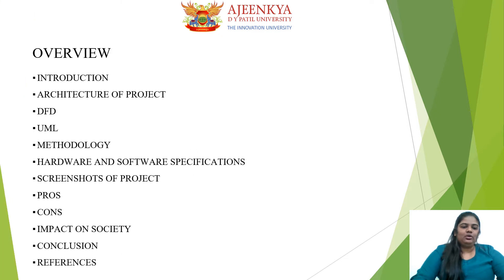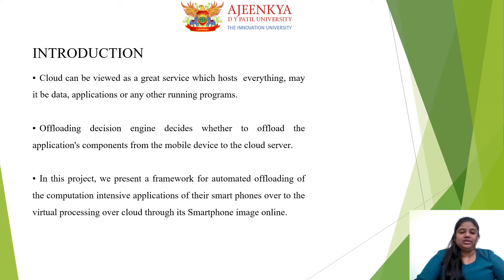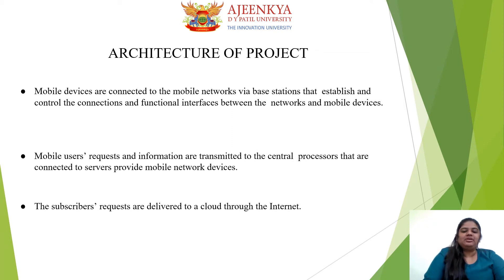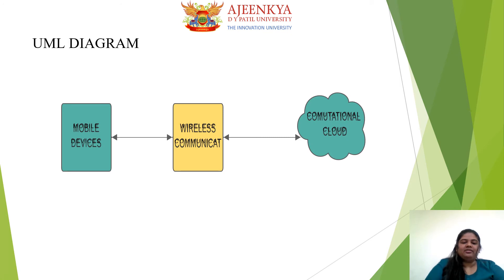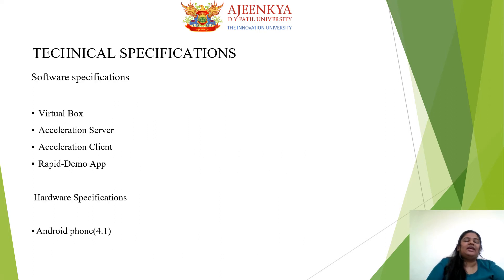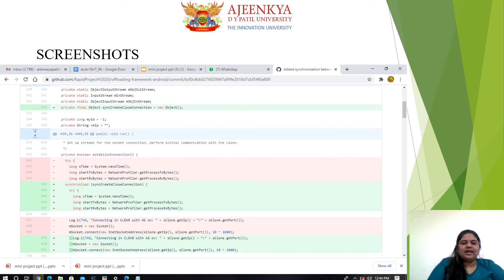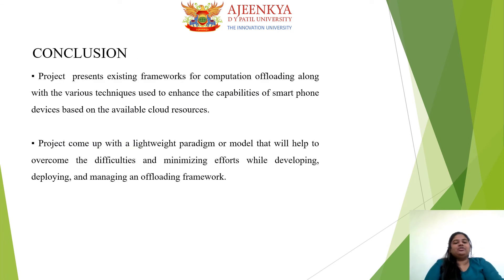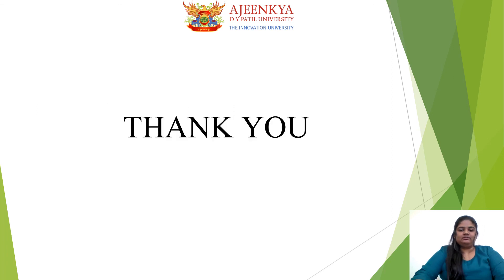AISHWARYA PATIL BTECH CTIS VII Mini Project